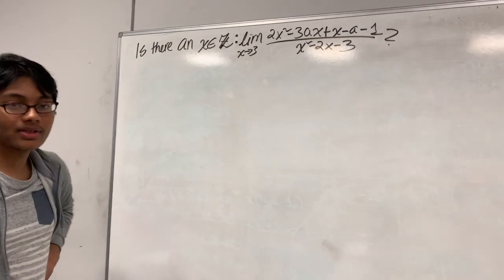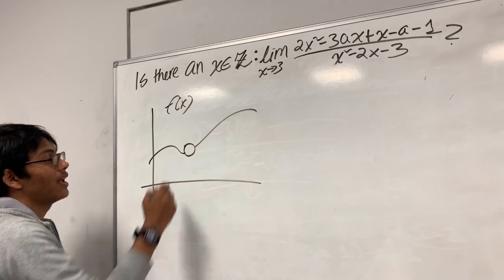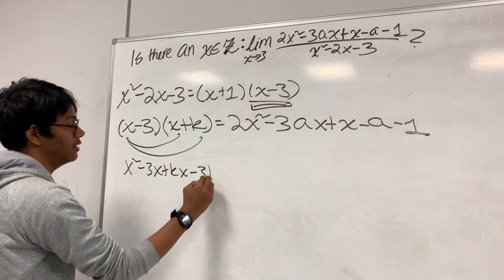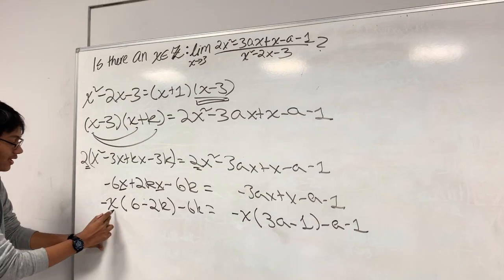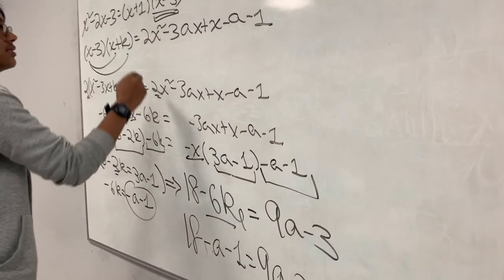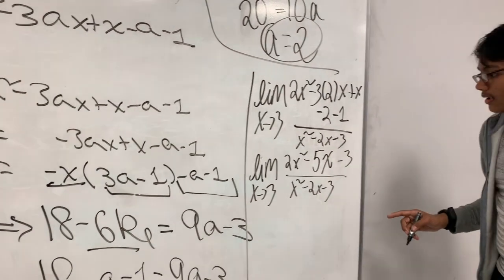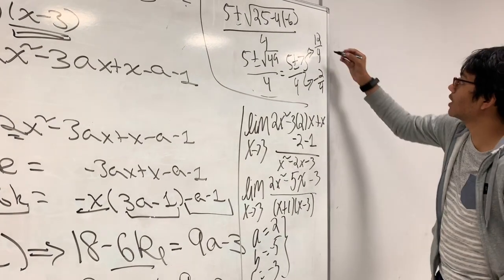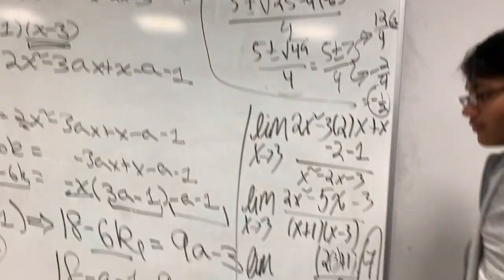Calculus #8: Removing Discontinuities Algebraically